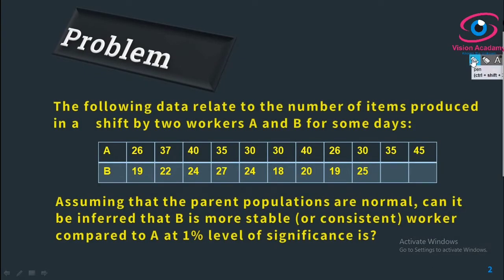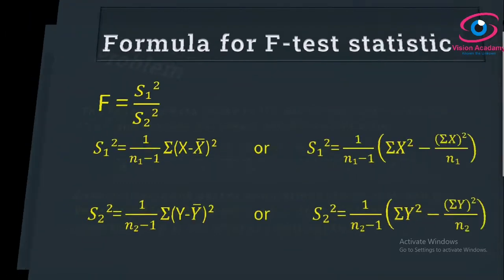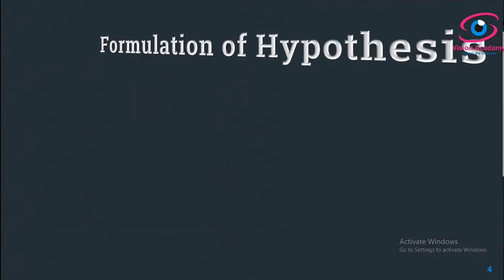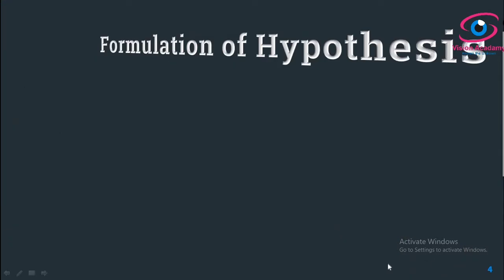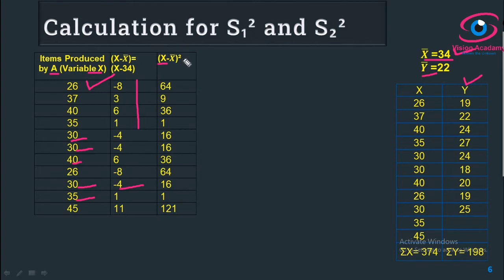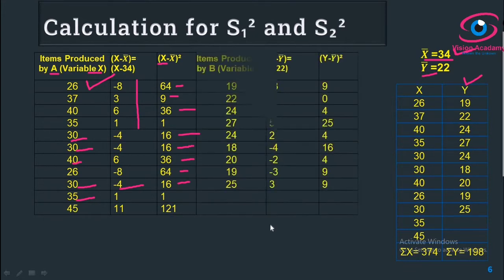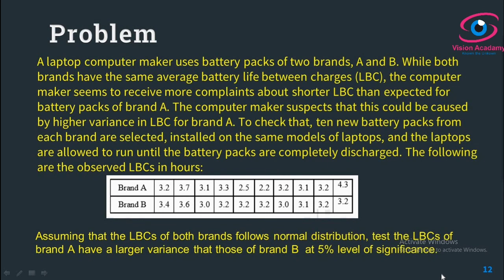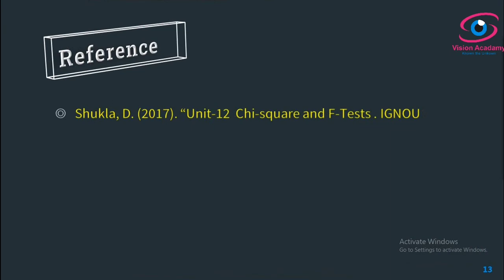F-test - Problem #2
This video explains how to solve F-test when sample variance is not known
F-test